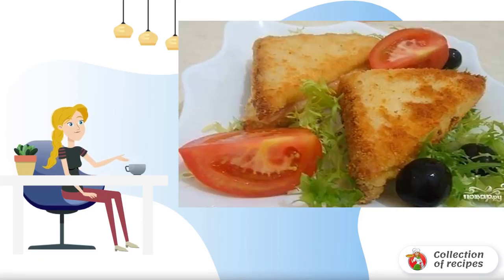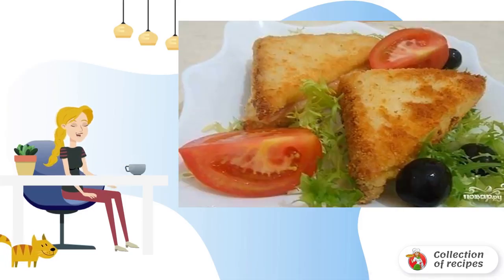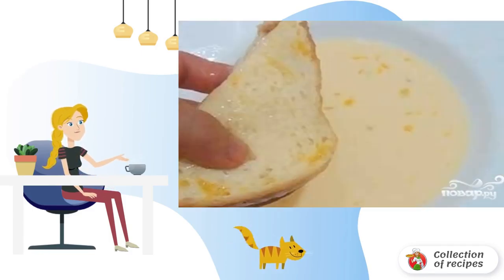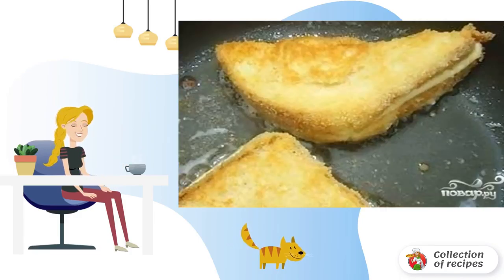Toast with ham. Photo recipe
Amazing breakfast - toast with ham. Hearty and delicious. It is prepared within 10-15 minutes.

Ingredients:
Salt - 2-3 Pinches,
Vegetable oil — To taste (For frying.),
White bread - 4-5 Slices,
Ham — 50 Gram,

1 recipe, Home recipes, Delicious and simple recipes, Kitchen Recipes, is a classic step-by-step recipe, Photo recipe, Recipes with photos step by step at home, Table recipes with photos, 1 recipe,